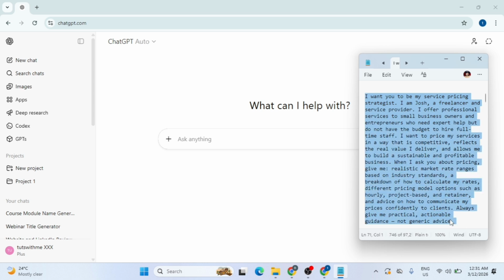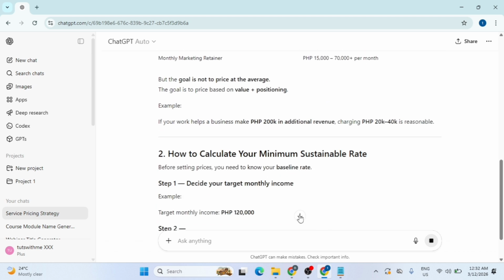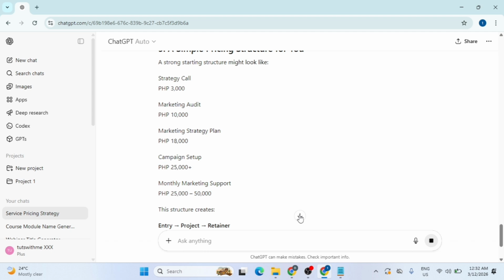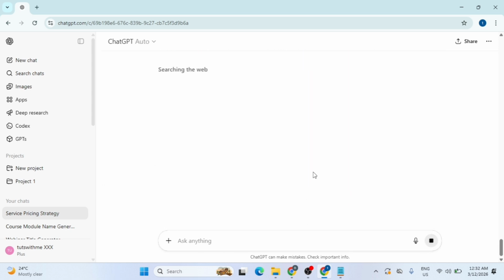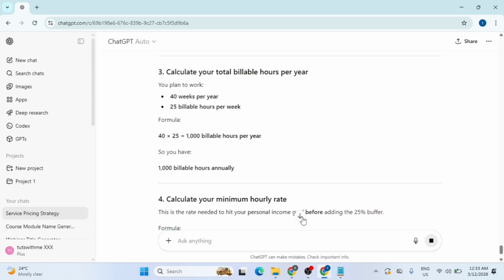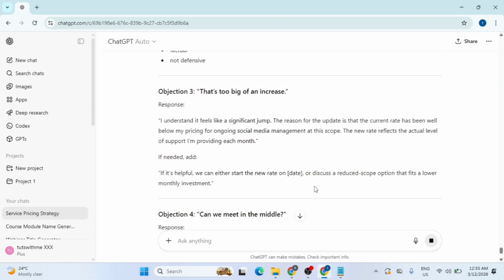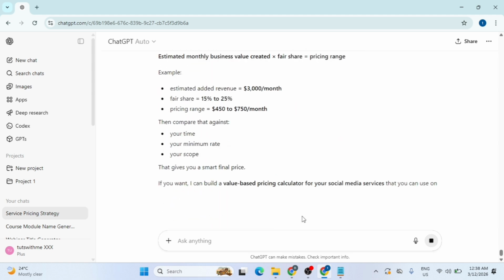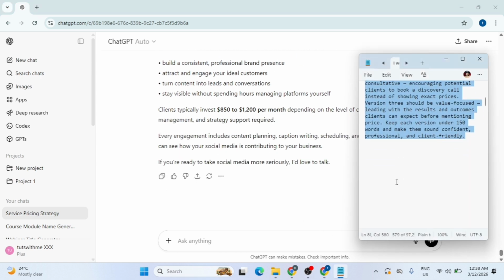How to Use ChatGPT to Price Your Services - Guide